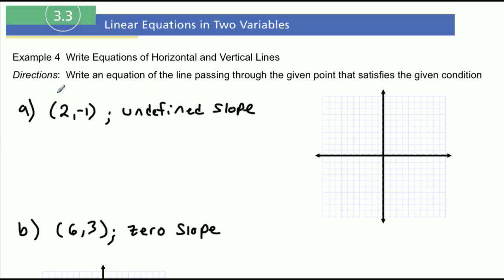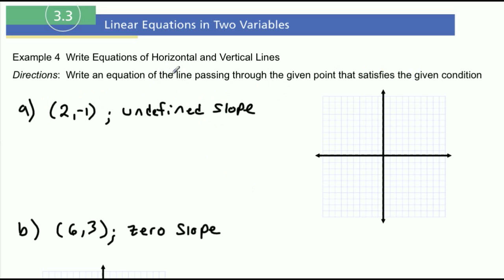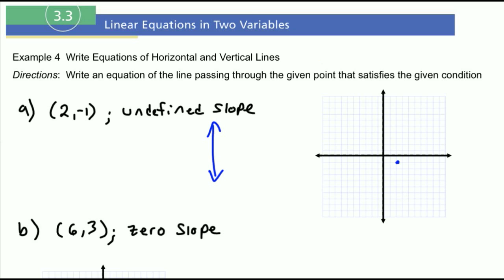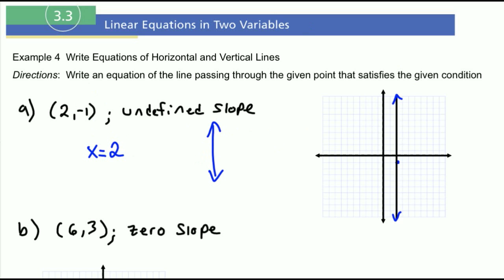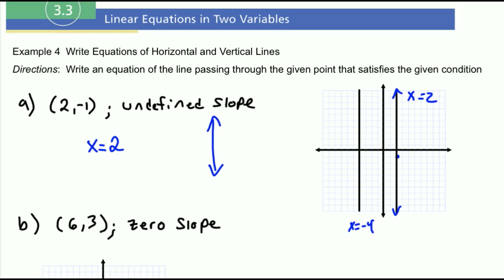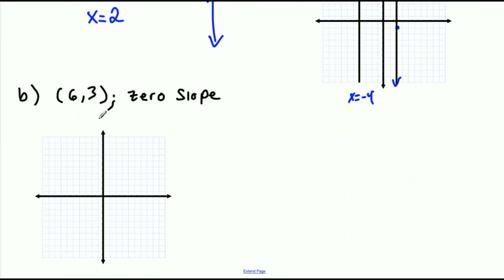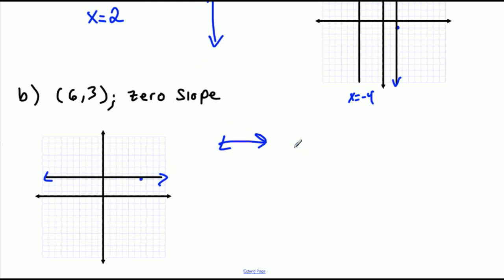3.3 Example 4 Writing Equations of Horizontal and Vertical Lines